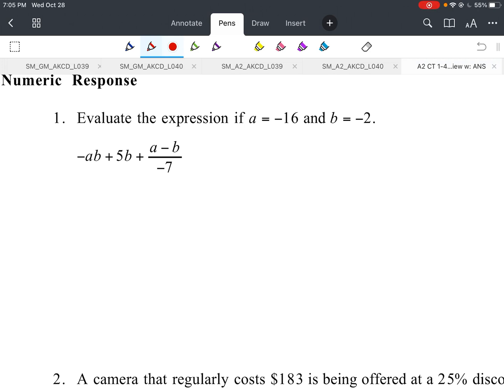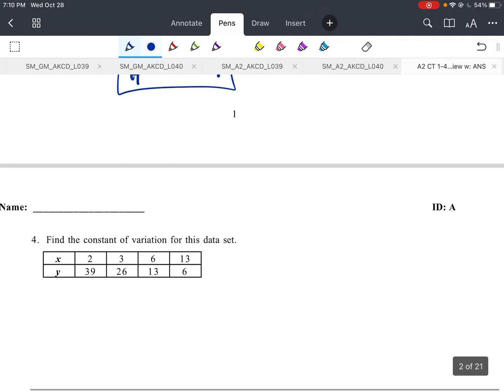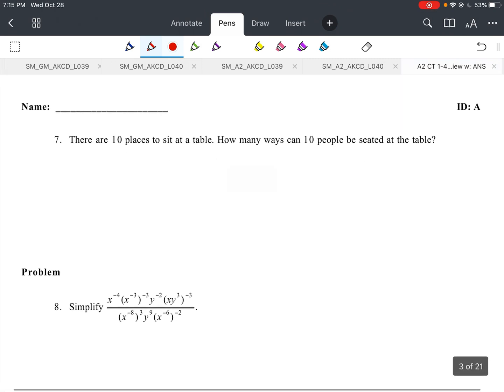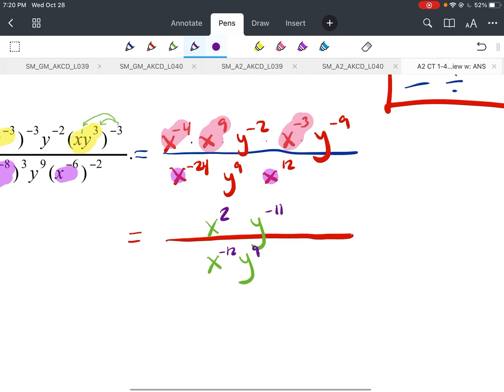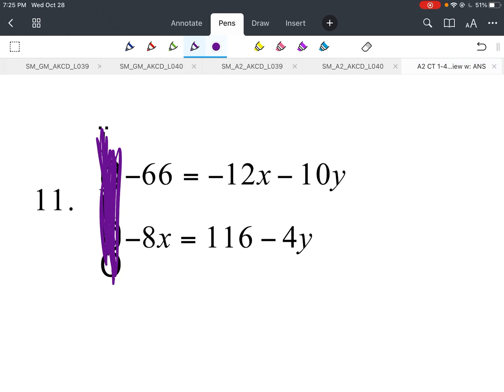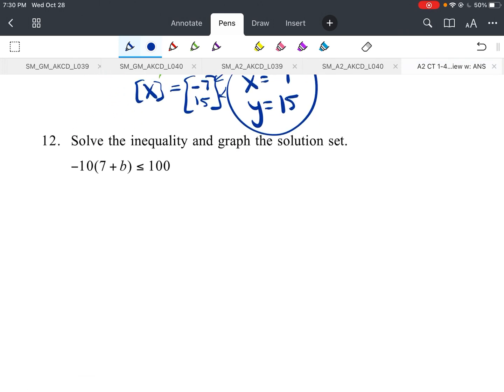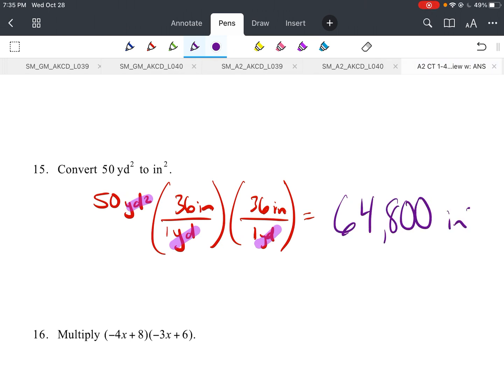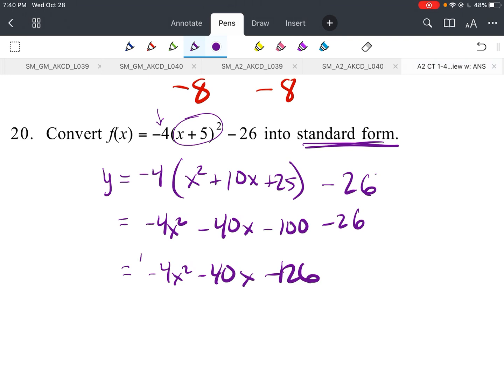A2 CT 1-40 Review #1-20